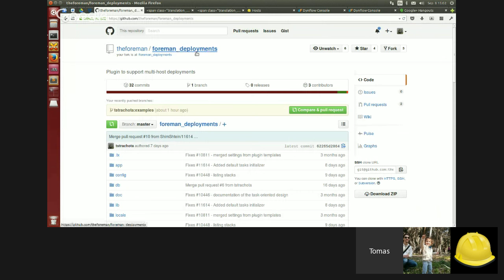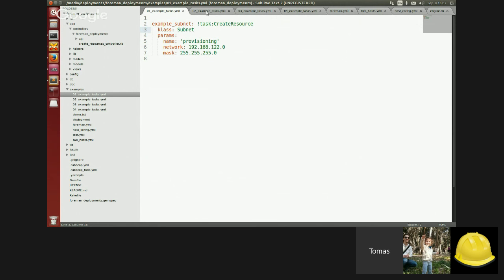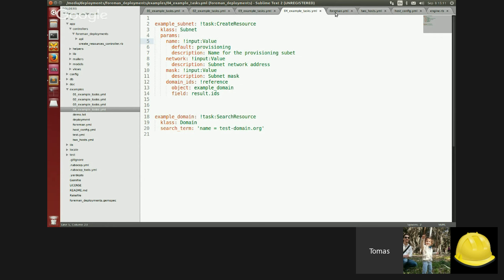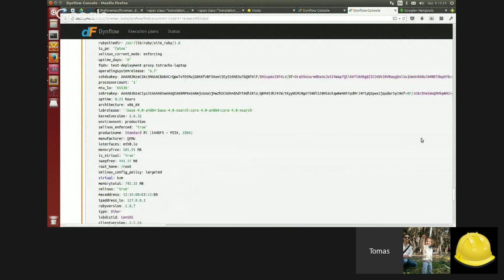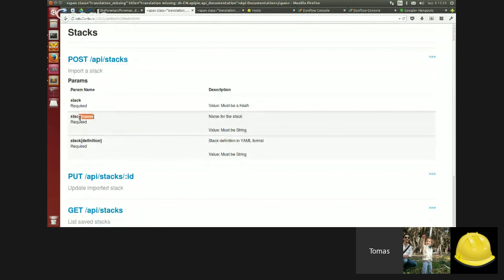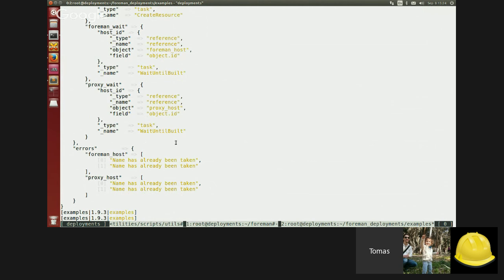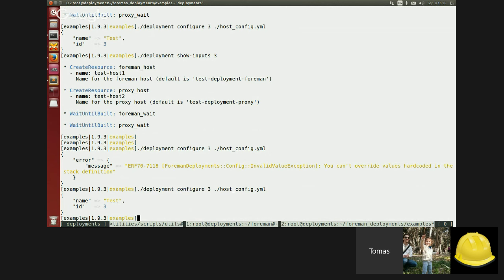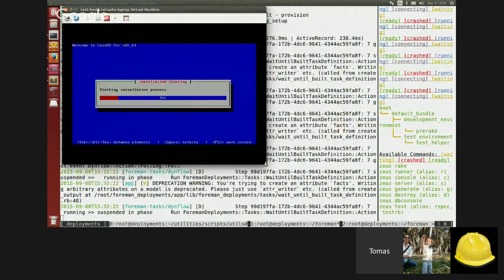Foreman Deployments Demo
The Foreman deployments team continues working towards the first
development preview release. We would like to show what's been
implemented so far and hear early feedback.

In this session we'll demonstrate how to create, import, configure and
deploy a stack via the Deployment's rest API.